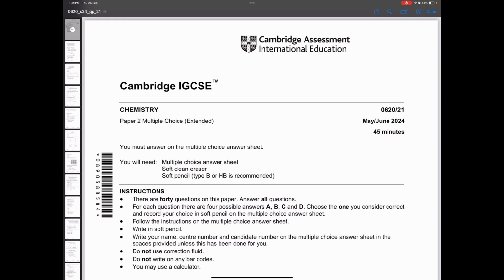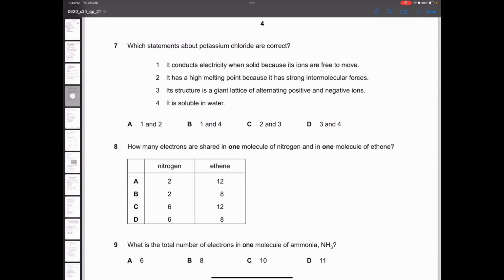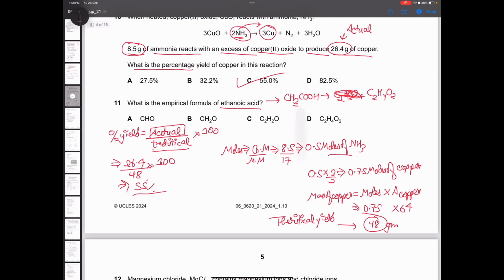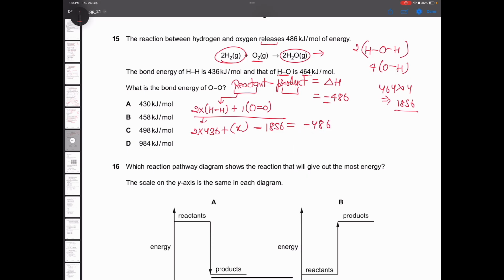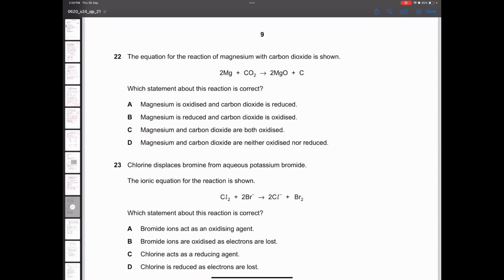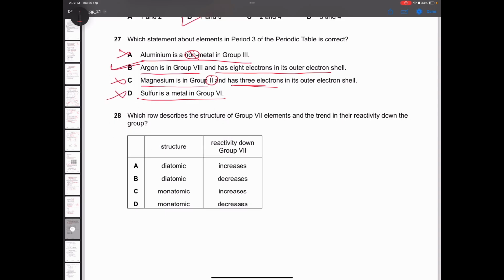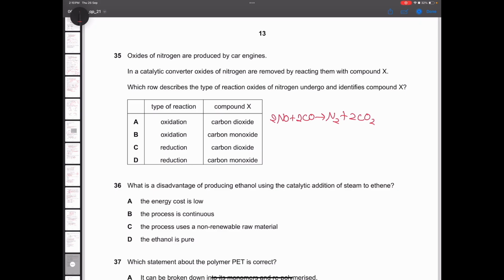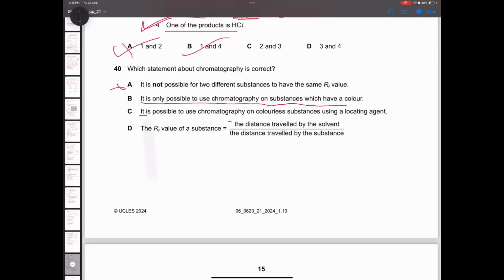IGCSE Chemistry May/June 2024 Paper 21 | Full Past Paper Breakdown & Answers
Struggling with IGCSE Chemistry? 📚 We’ve got you covered! This video provides a complete solution to all the questions from the May/June 2024 Paper 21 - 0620/21/M/J/24.
Our expert explanations simplify even the toughest problems, helping you prepare faster and smarter for your exam. 💡

✅ What’s Inside:

•Step-by-step breakdown of every Paper 21 question
•Focus on crucial topics like Chemical Bonding, Periodic Table Trends, Moles Calculations, and more

🎯 Who Should Watch:

•IGCSE Chemistry students aiming for top grades in Paper 21
•Anyone revising with past papers for extra practice

💥 Why This Video Will Help You Succeed:

•Expert insights and exam tips to score higher
•Understand how to tackle complex Chemistry questions with ease
•Boost your confidence with detailed, clear explanations tailored to Paper 21

Don’t miss out on the best content to help you succeed.